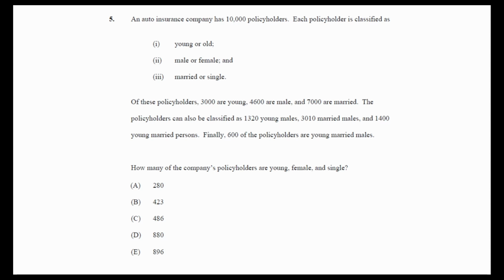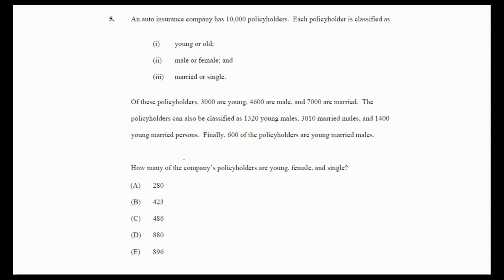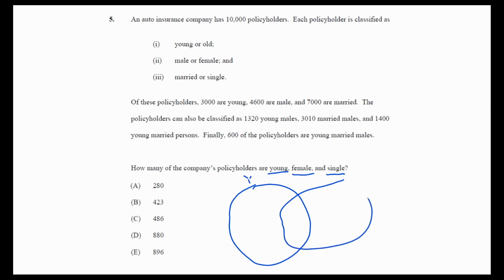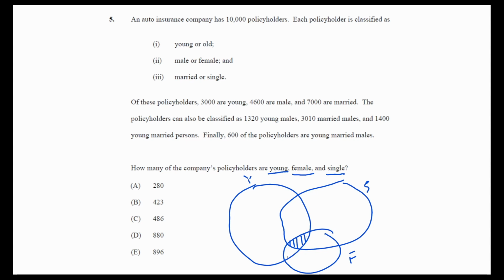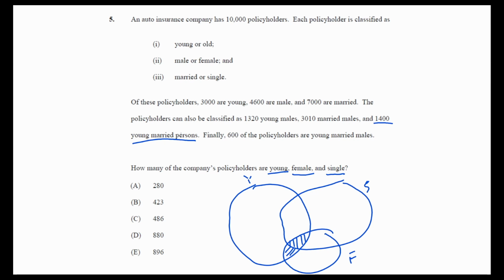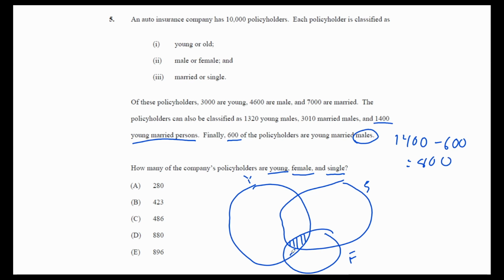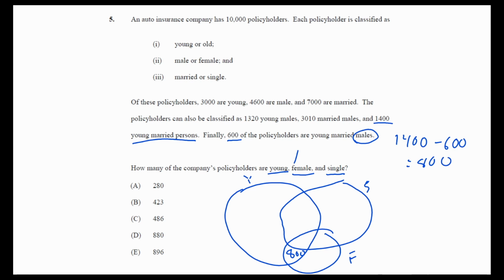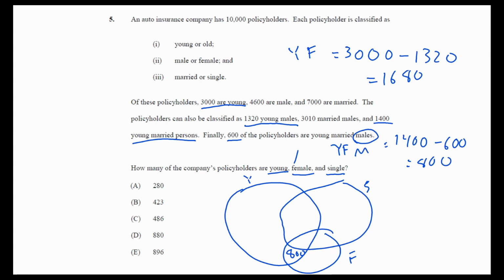Actuarial Exam P SOA Problem 5